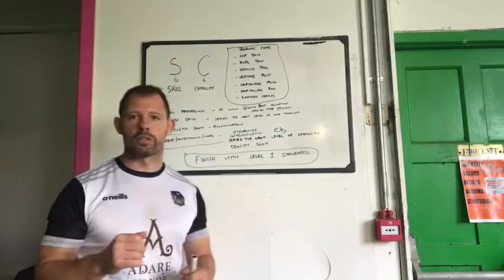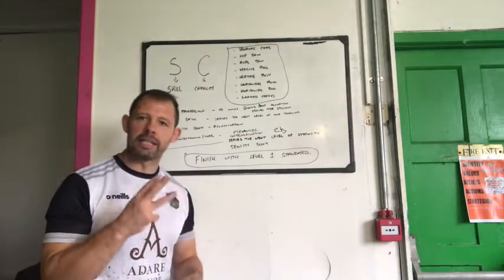Level 1 Kettebell Program explanation